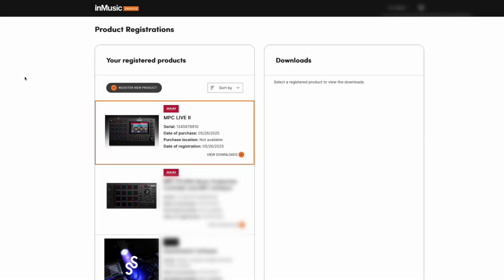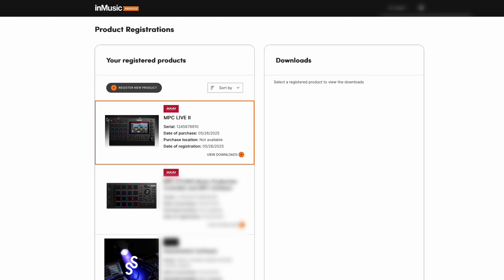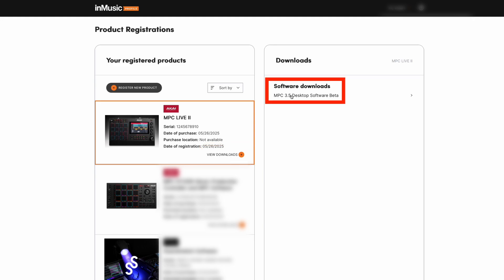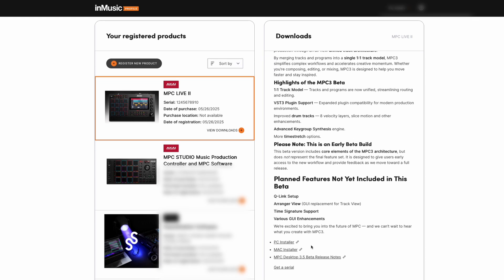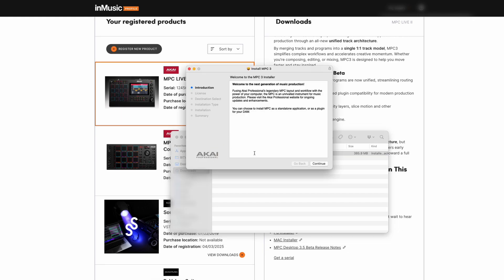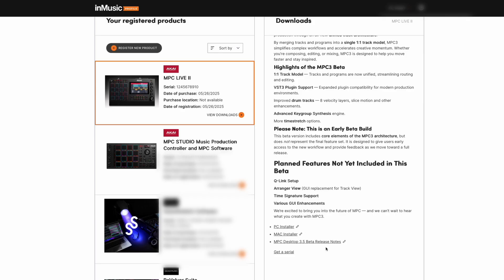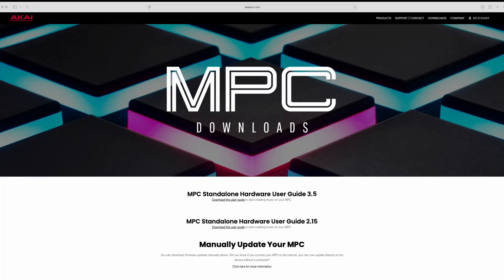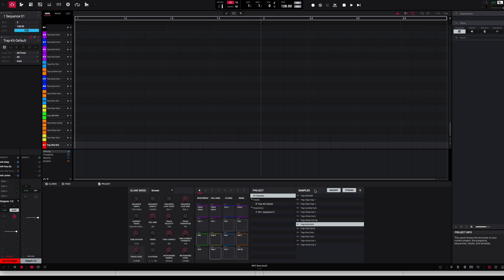MPC Desktop 3.5 Beta Setup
1. Access your Beta via your InMusic Profile:
2. Update your MPC Hardware Firmware